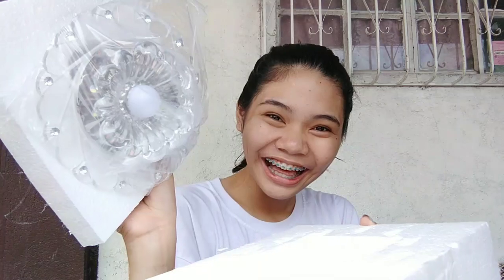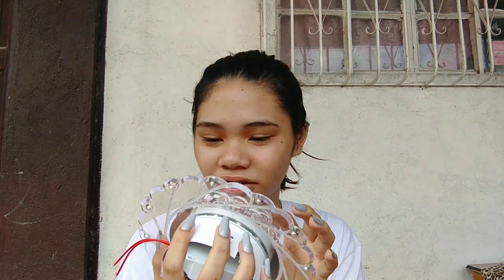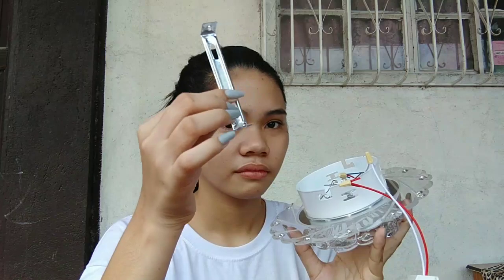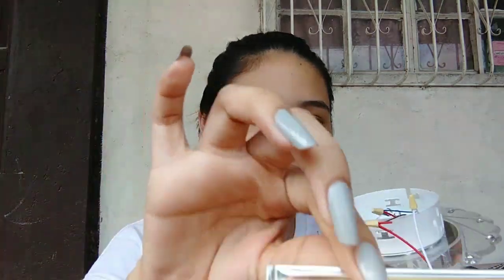Unboxing Lazada Small Chandelier ( sulit nga ba?? ) + Shoutout!! | Sia Guintu